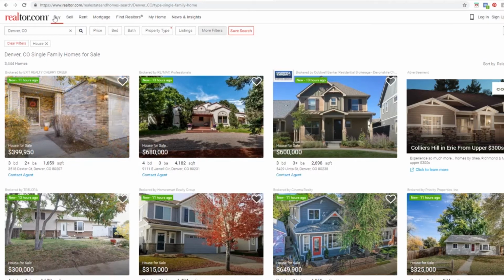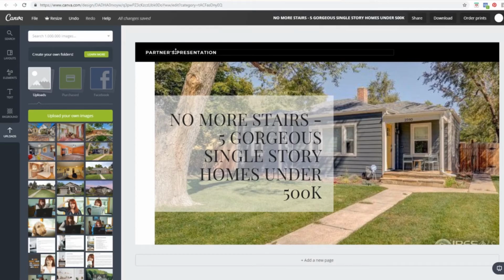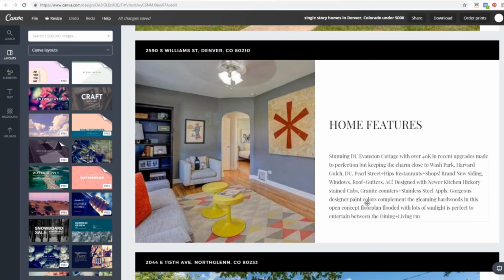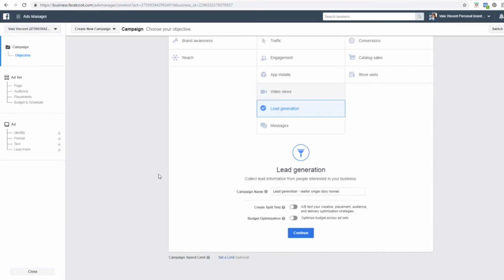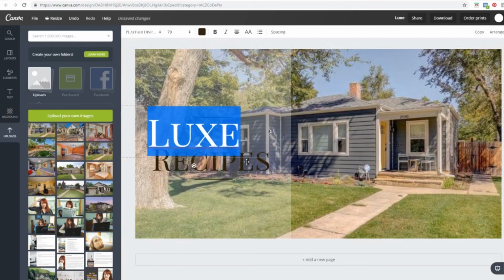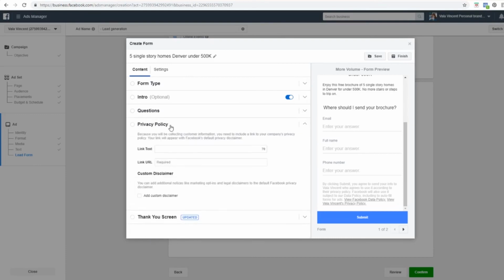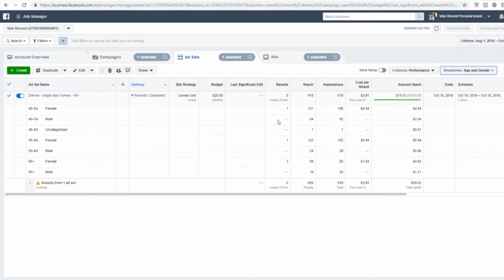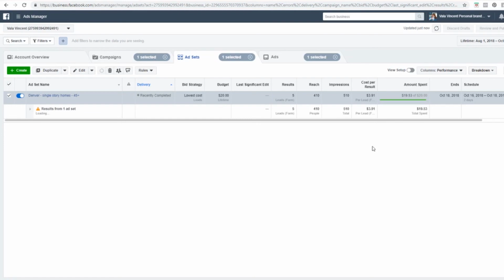Facebook real estate ads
Facebook real estate ads - Watch me create an ad from scratch. Watch until the end to see the results of the ad campaign and what you would do next!

I take you step by step on how to build a Facebook leads ad from scratch.

We start with creating a real estate lead magnet using Canva.com then we move on to Facebook lead generation ad tool. We set up the ad, let it run a couple of days and I share the results with you!

This video goes in detail on How to Run Facebook Ads that can also be used for Seller Leads. So if you want to know how to sell a house with Facebook ads then watch this to the end.

Facebook ads is by far the cheapest marketing method you can use. Instead of wasting thousands of dollars on magazine ads, do this instead!

Real estate agents that use Facebook ads are way more successful than those that don't. It is the fastest way to grow to 6 figure income, or multiple 6 figures.

Facebook ads for realtors is so effective that in the first couple of hours this ad I created, live with you, generated 3 leads. That's powerful real estate Facebook marketing!